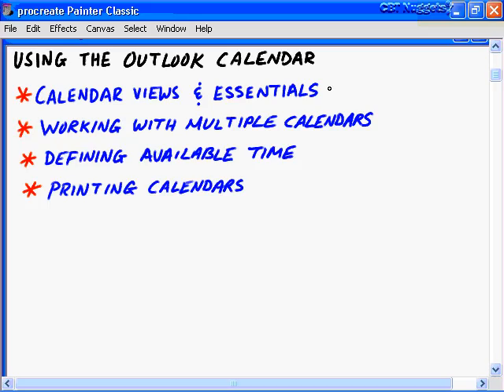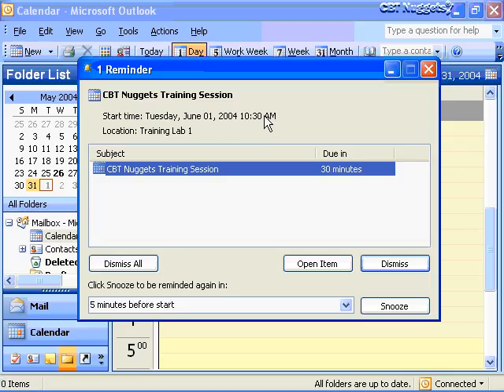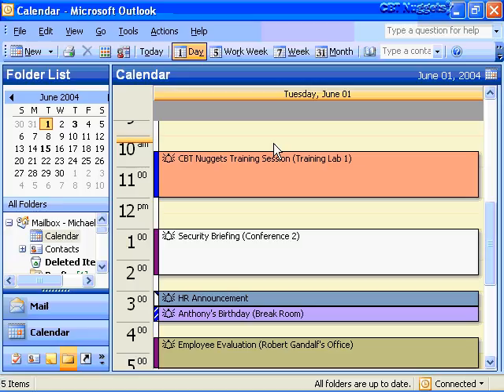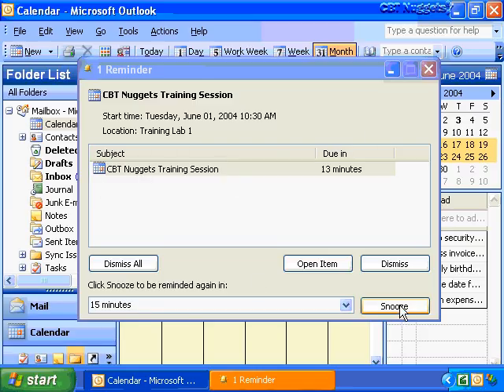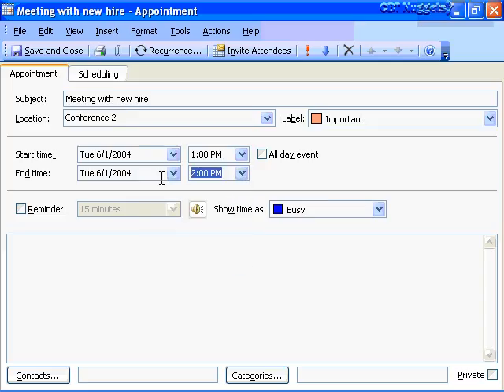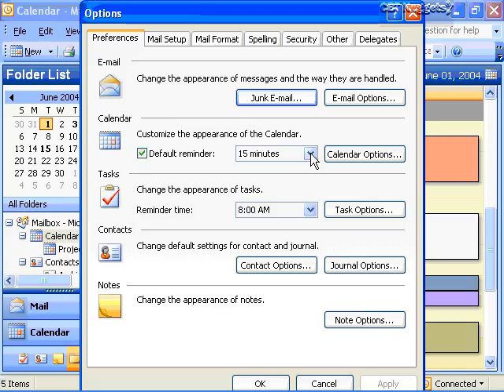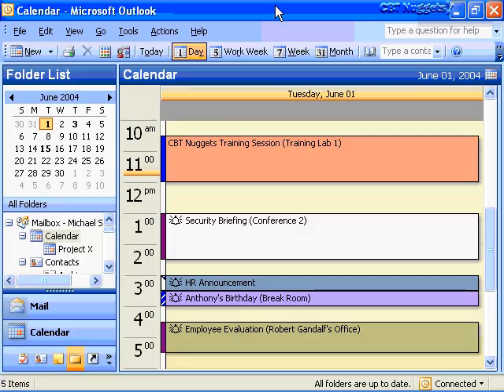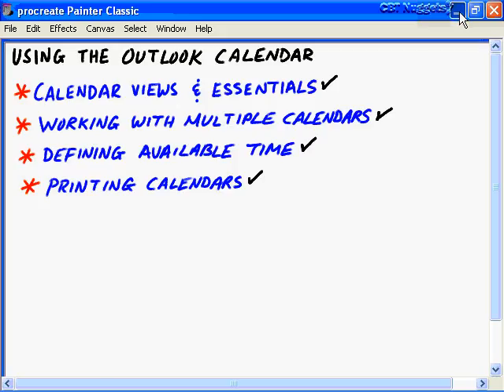07 Calendaring in Outlook 2003